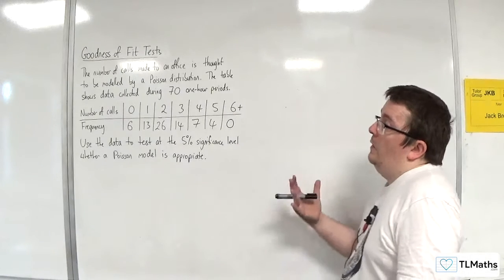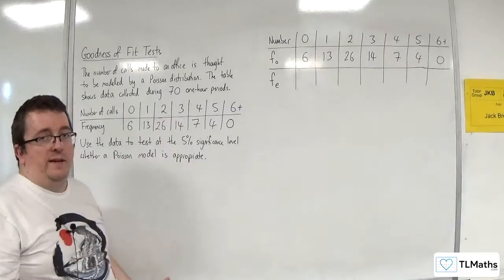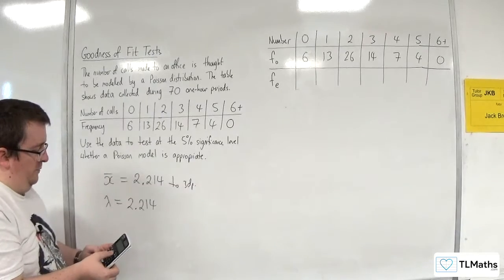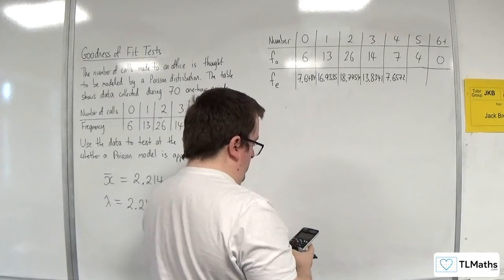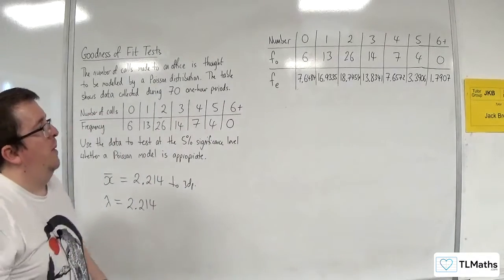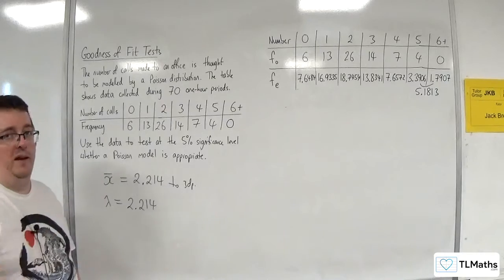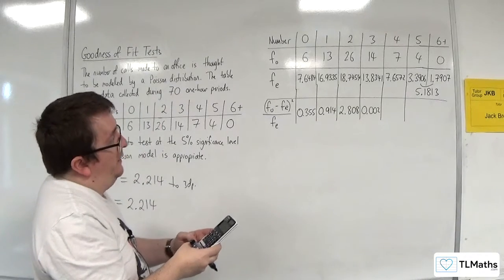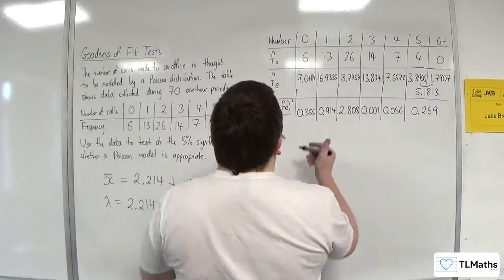OCR MEI Statistics Minor K: Goodness of Fit Tests: 04 Poisson Distribution Example 1